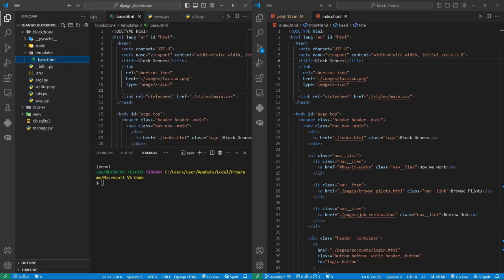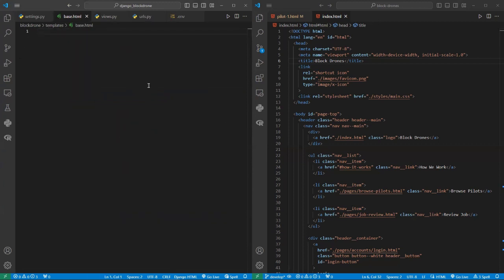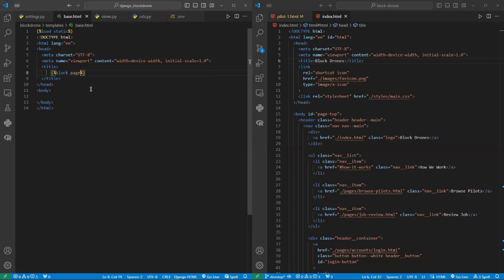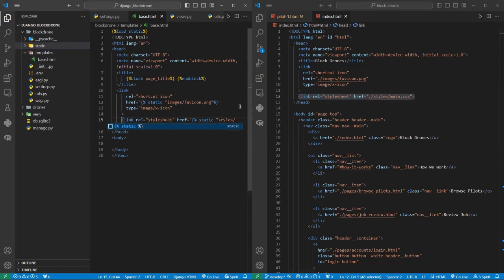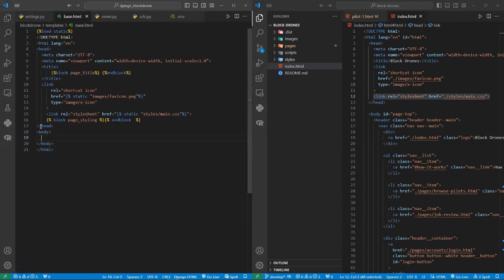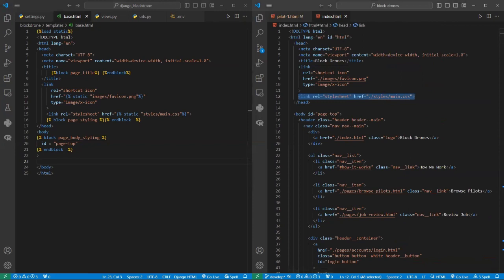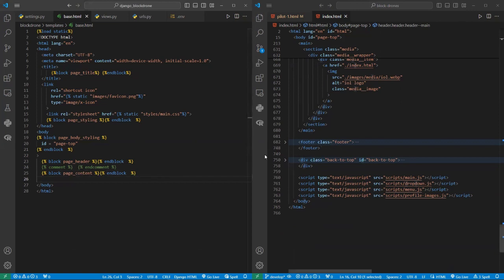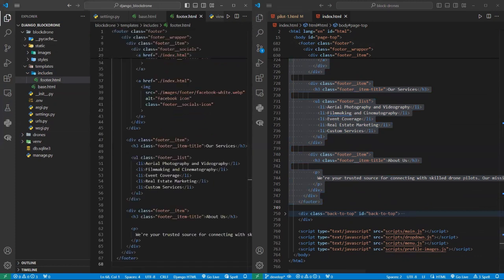Drone Booking Web App with Django: Index Page (1 of 2)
In the previous video, we created our Django project and application. In this video, we will work on building the project wide template that each page will inherit or extend from. At the end of the video we should have created the index page with its own URL and view function.